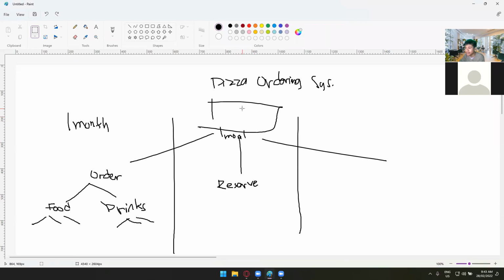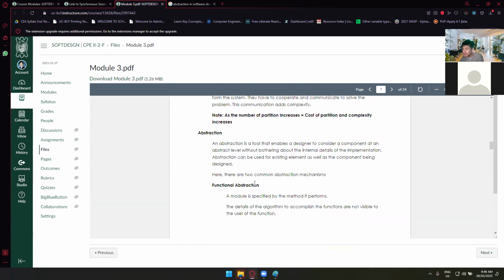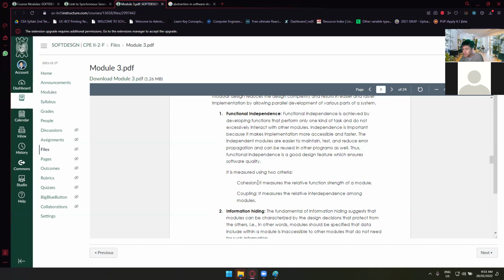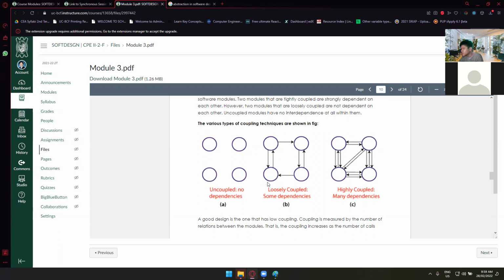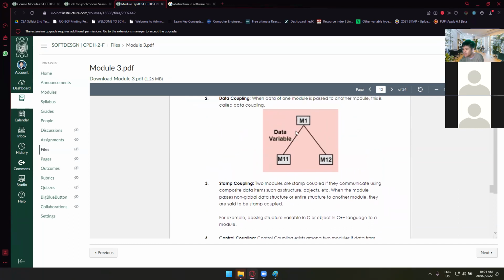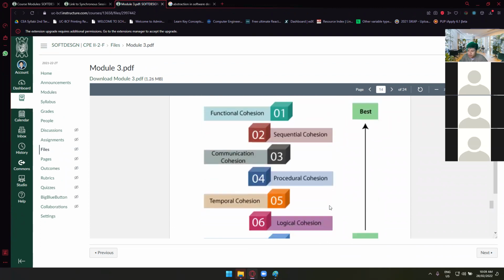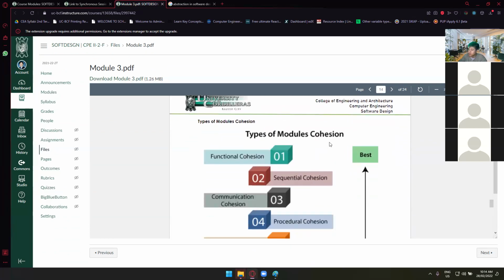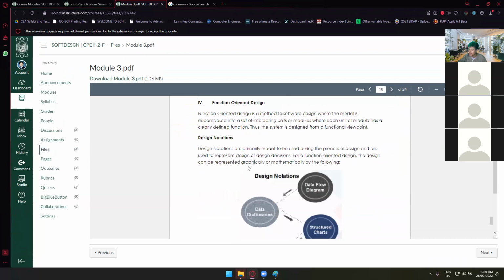Feb 28 - Part 2